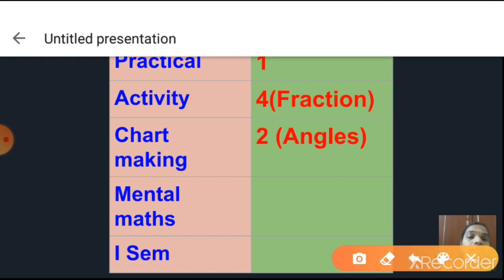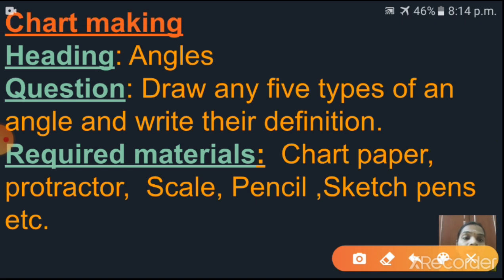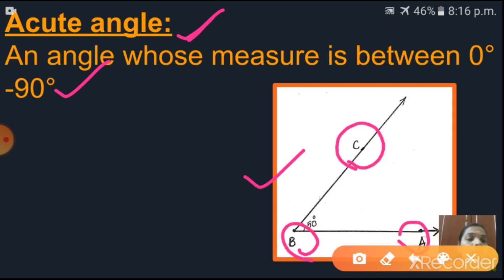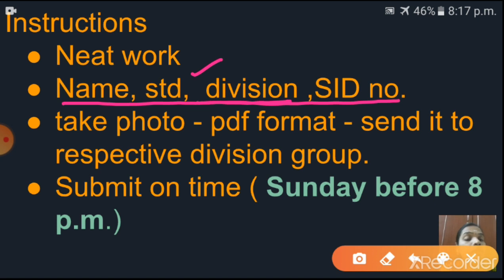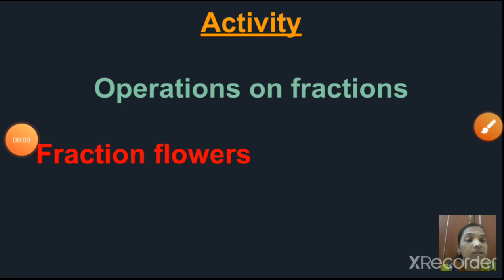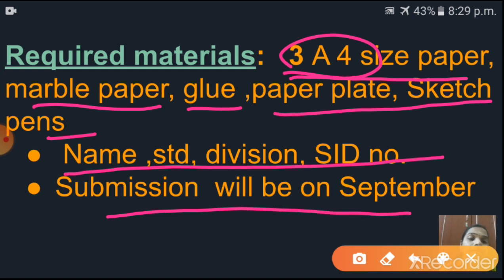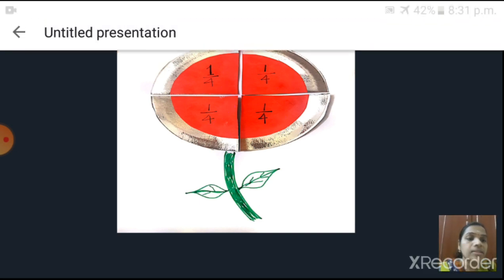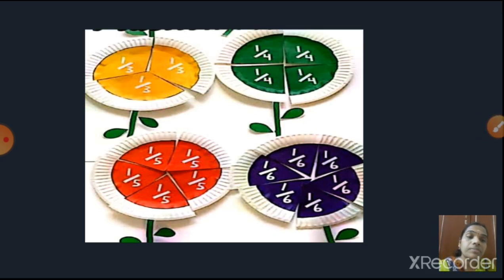class_6_maths_formative_assessment_13th_august_2020